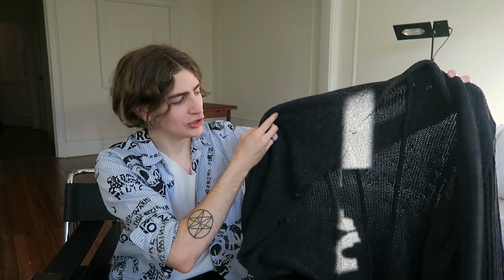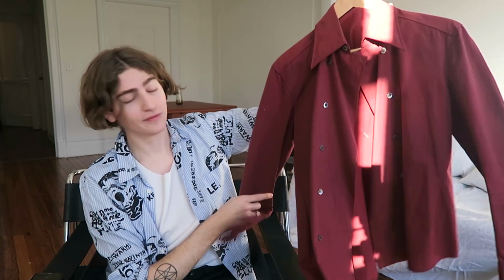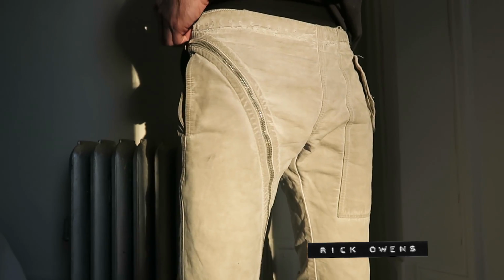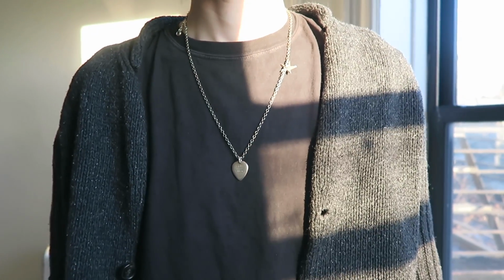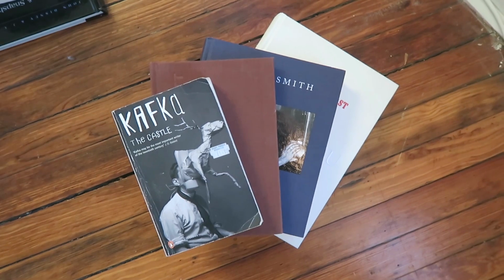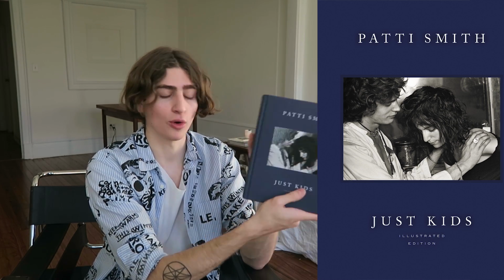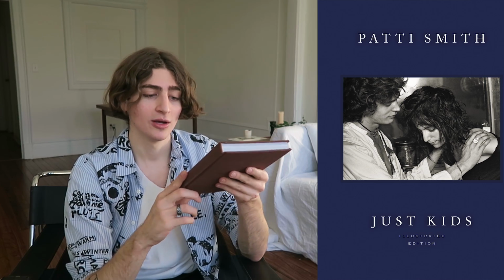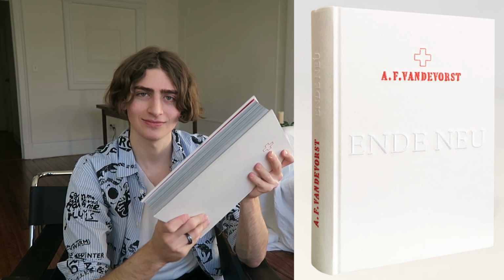Clothing, Books, & Music I Can't Get Enough Of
My favorites from 2018. Write me down in the comments because I know there are some great movies, records, etc. that I missed, and I want to hear what you've been loving. Take care in 2019.